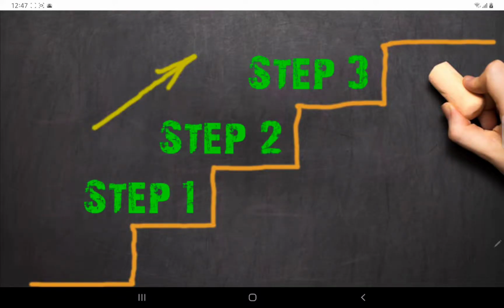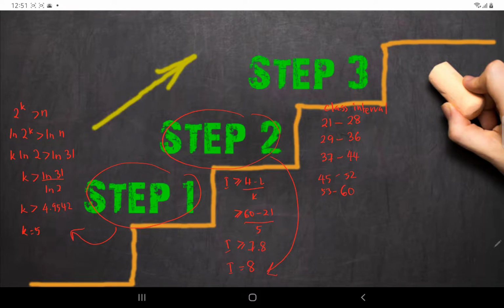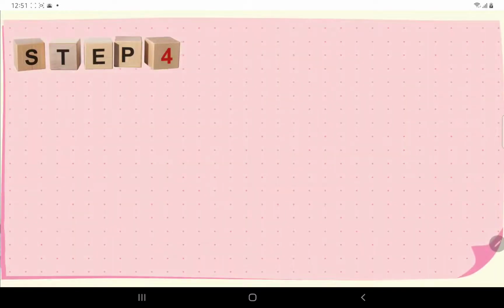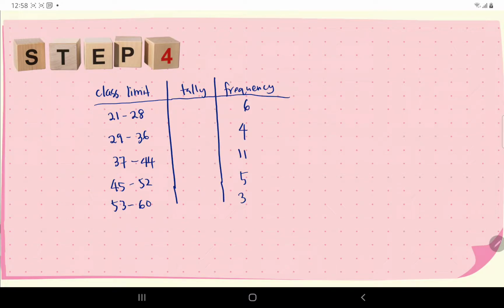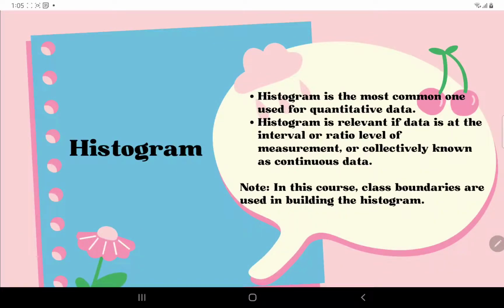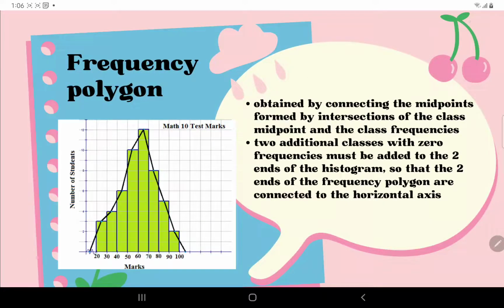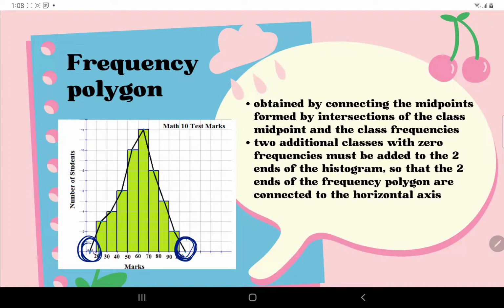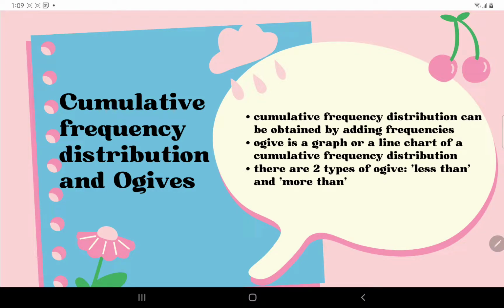week 3 (describing data) video 2/2